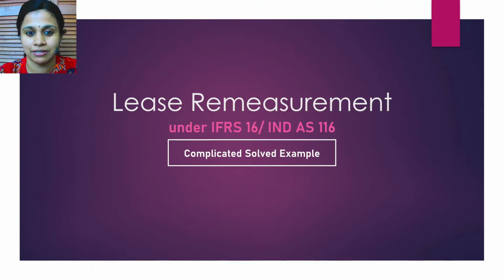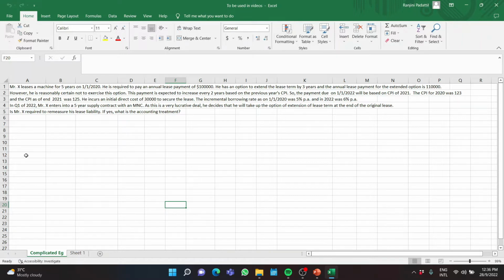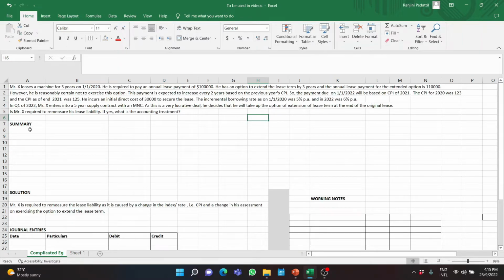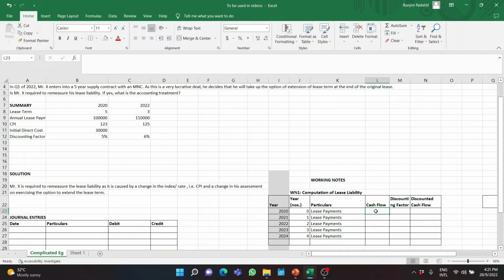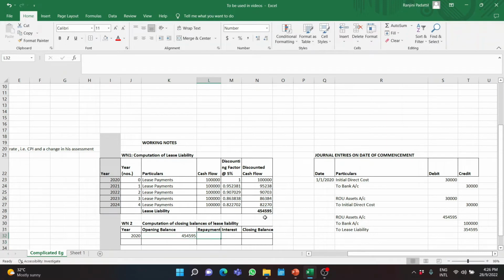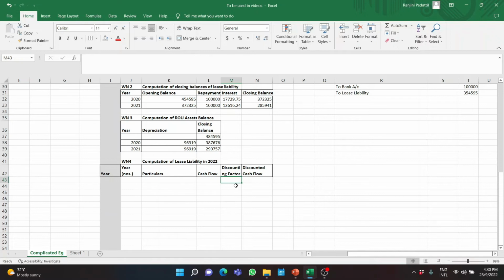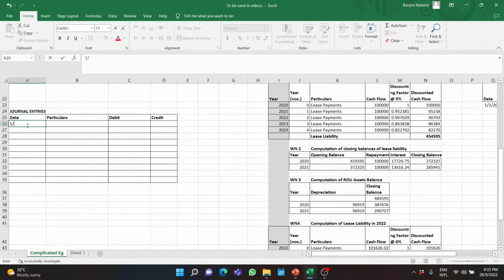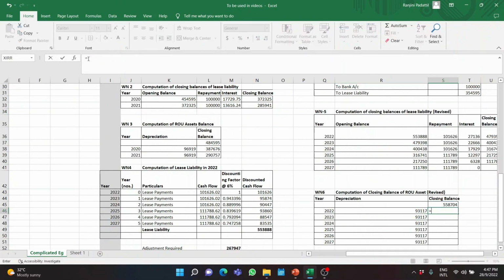IFRS 16 & IND AS 116 Lease Remeasurement (2/2)- Complicated Solved Example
This is the 2nd part of my 2 videos on Lease Remeasurement. For all those who have seen my first video on this topic (you're the best!), you already know what Lease Remeasurement is. For those who have not seen my first video, (why o why have you not?! :D) I have done a quick recap in this one. In case you do not understand, please check out ]

In this video I demonstrate a more complicated example on Lease Remeasurement, which includes a change in both Payment Component and Lease Term. Hope it gets your grey cells working. Write to me if you have any queries on this ! :)

Links to videos that are referred to in this video:-

Timeline
00:00 - Introduction
00:25 - Quick Recap on Lease Remeasurement
02:05 - Solved Example
14:40 - Introduction